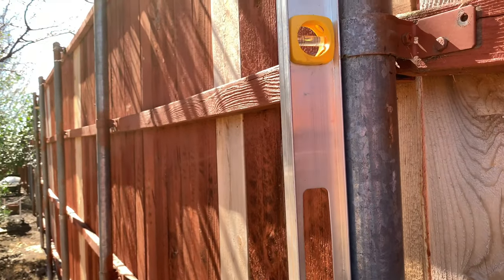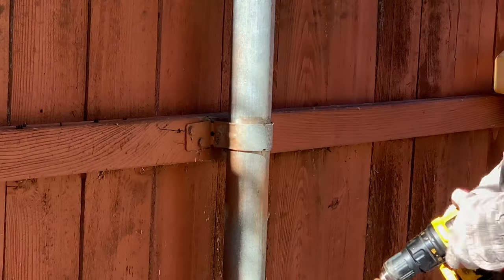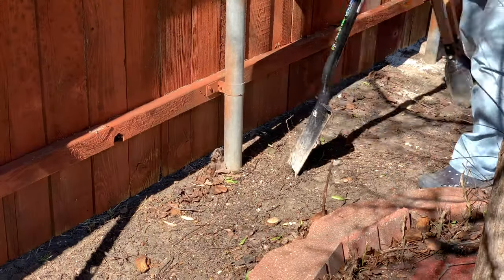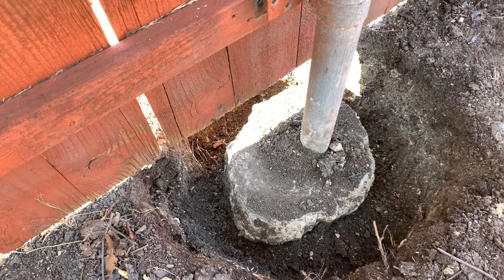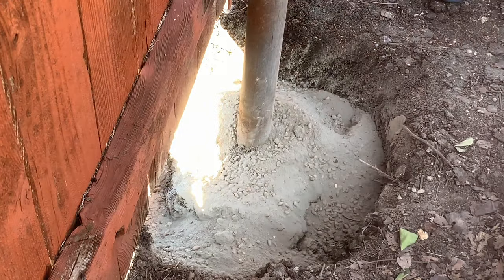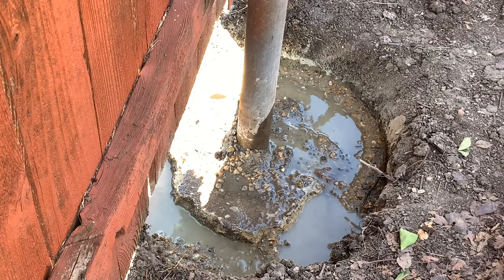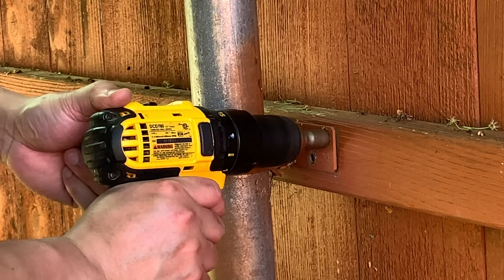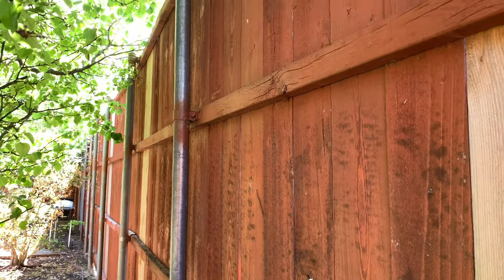DIY Project. How to & Easiest way to fix a leaning fence without removing the fence pole? Pinoy Tayo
DIYproject. fencepole. How to fix your unleveled or leaning fence pole without replacing it which could be a labor intensive work. This will work with any types of fence pole.

Metal post was dugged in 2 feet and 8 feet on the surface. It's a total of 10 feet pole. The concrete below is much heavier. Requires a metal puller to remove it. By simply just fixing it, it will will save you money disposing, hauling, & purchasing a new one.

Cost:

$5.75 each Fast drying concrete from Lowes Store